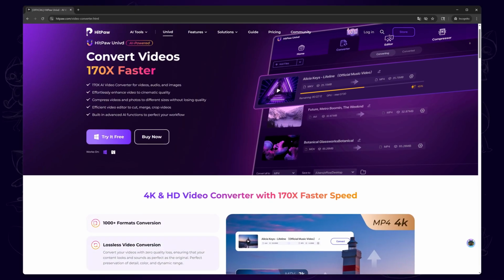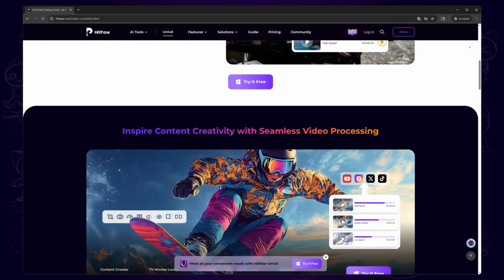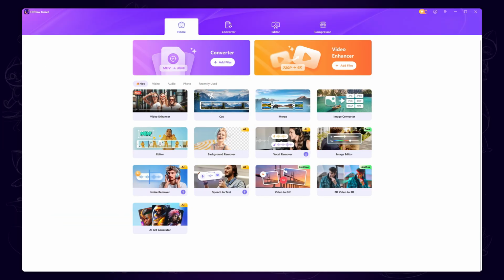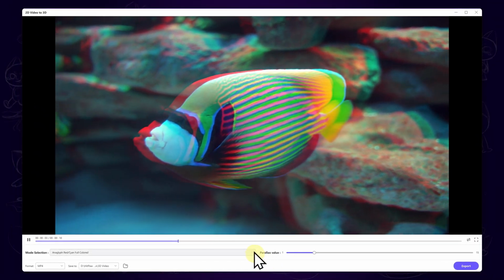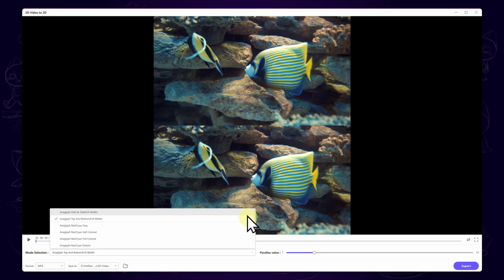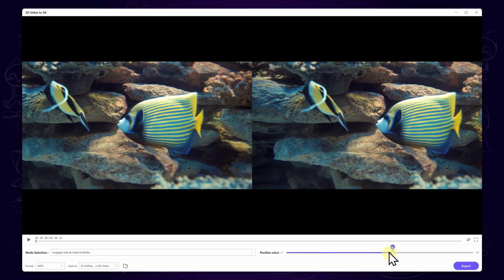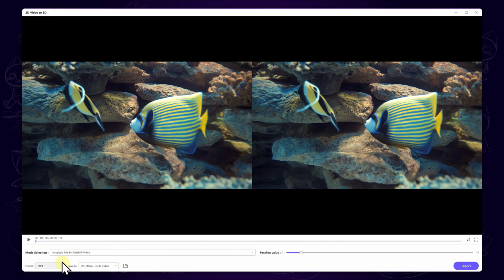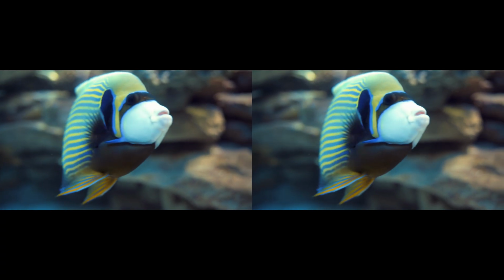Best FREE 2D to 3D Converter | How to Convert Video to SBS 3D Video Without Losing Quality 2025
Use a VR headset for better experience.
This video shows how to convert video to sbs 3d video fast and easily, and it's totally FREE! Hope you enjoy!